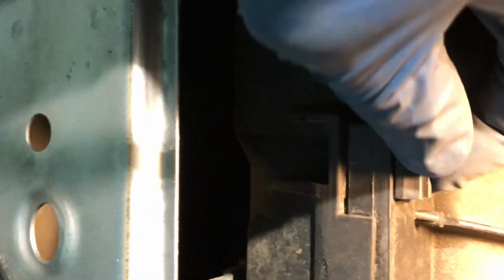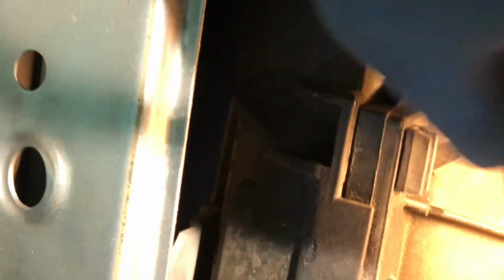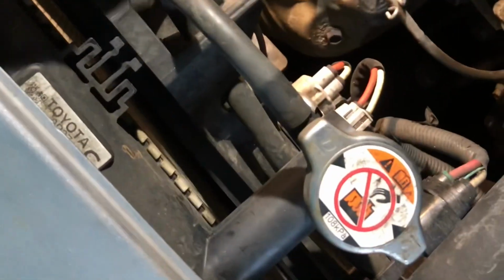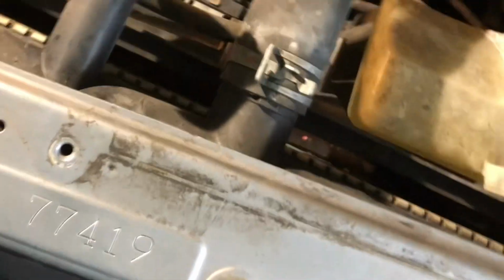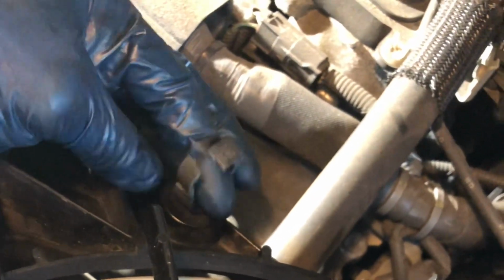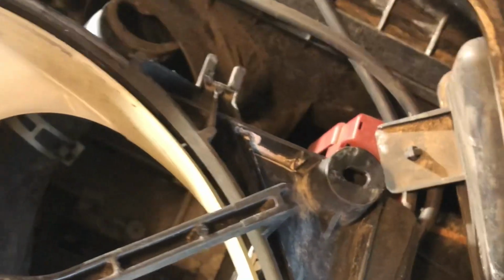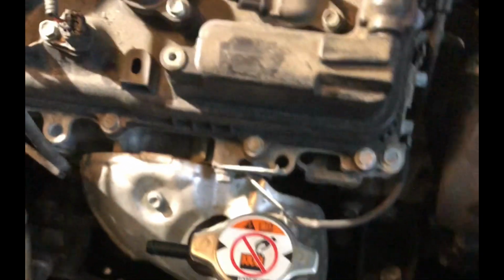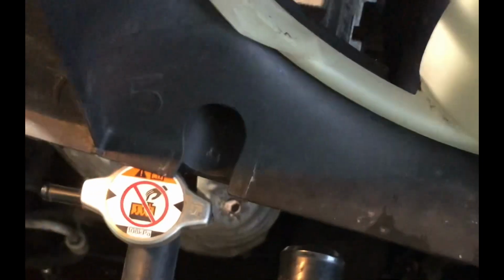Toyota Sienna radiator cooling fan replacement 2017—-2020